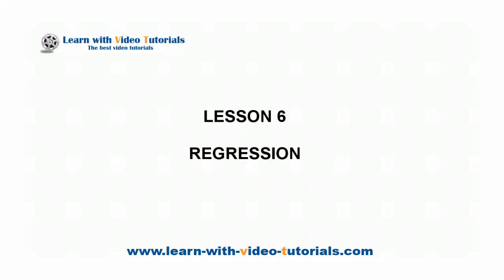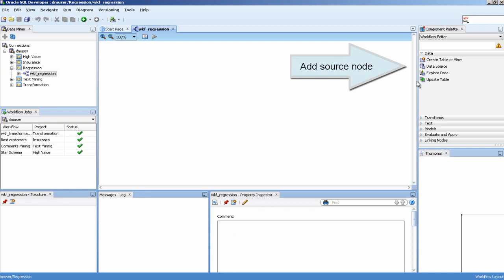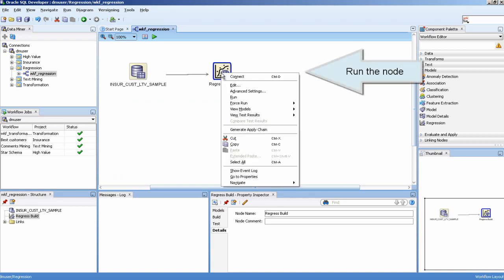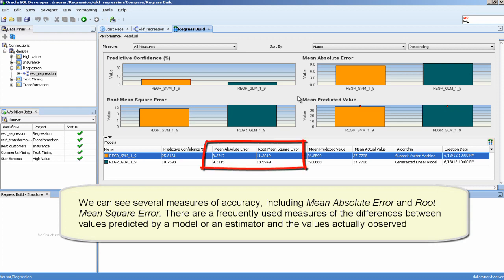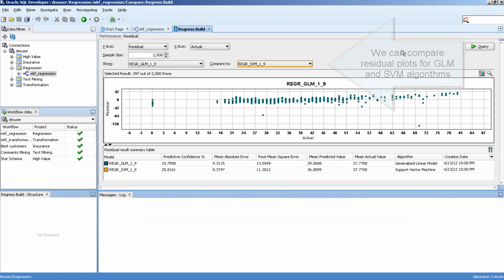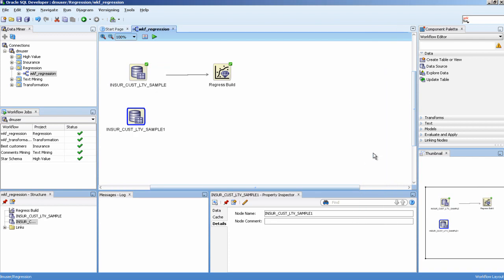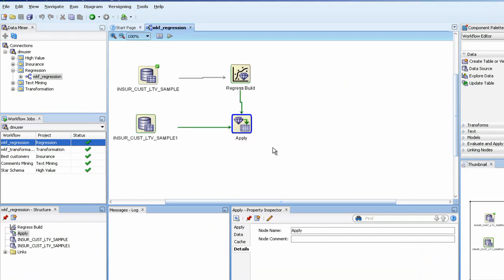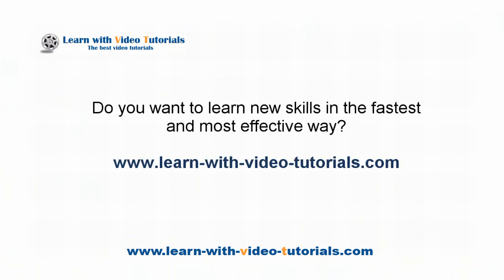Oracle Data Mining tutorial - Regression (Lesson 6)